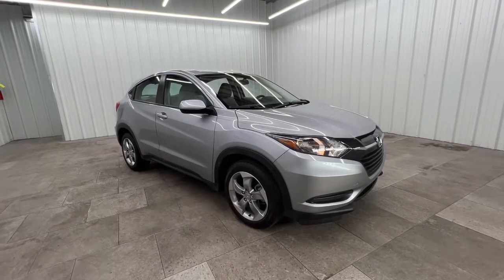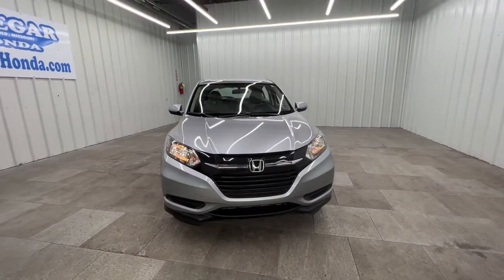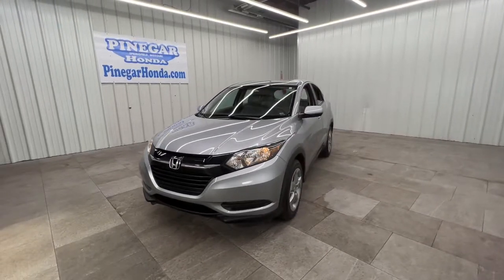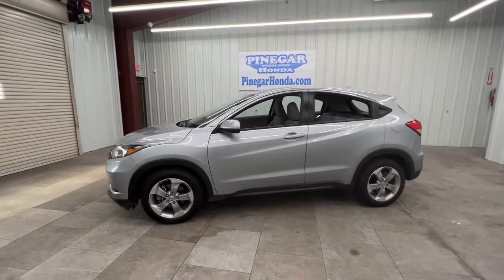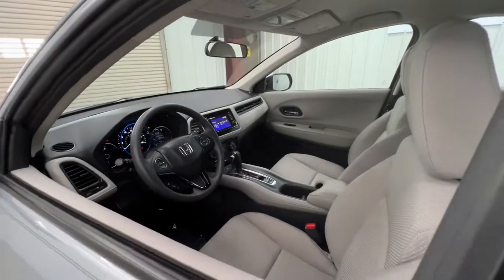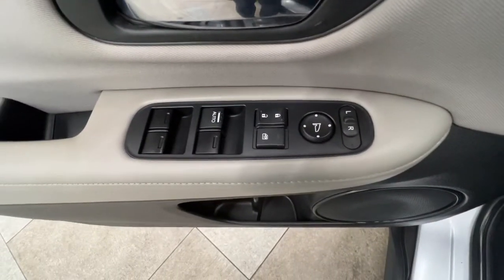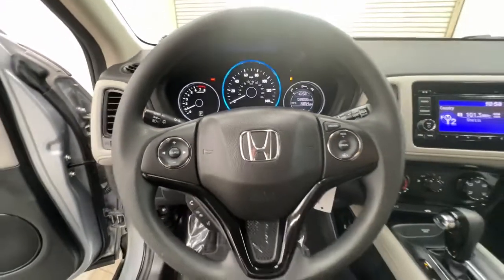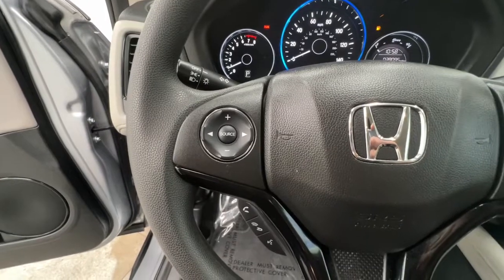2017 Honda HR-V Springfield, Nixa, Ozark, Republic, Branson, MO P9833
Silver Used 2017 Honda HR-V available in Springfield, Missouri at Pinegar Honda. Servicing the Nixa, Ozark, Republic, Branson, MO area.

Don Wessels
3520 S Campbell St

KBB.com Brand Image Awards. Only 39,083 Miles! Delivers 34 Highway MPG and 28 City MPG! This Honda HR-V boasts a Regular Unleaded I-4 1.8 L/110 engine powering this Variable transmission. Wheels: 17 Alloy, VSA Electronic Stability Control (ESC), Urethane Gear Shifter Material.*This Honda HR-V Comes Equipped with These Options *Trip Computer, Transmission: Continuously Variable (CVT), Torsion Beam Rear Suspension w/Coil Springs, Tires: P215/55R17 94V M&S AS, Tailgate/Rear Door Lock Included w/Power Door Locks, Strut Front Suspension w/Coil Springs, Steel Spare Wheel, Sliding Front Center Armrest, Single Stainless Steel Exhaust, Side Impact Beams.* This Honda HR-V is a Superstar! *KBB.com Brand Image Awards, KBB.com 10 Most Awarded Brands.* Visit Us Today *Treat yourself- stop by Pinegar Honda located at 3520 S Campbell Ave, Springfield, MO 65807 to make this car yours today!